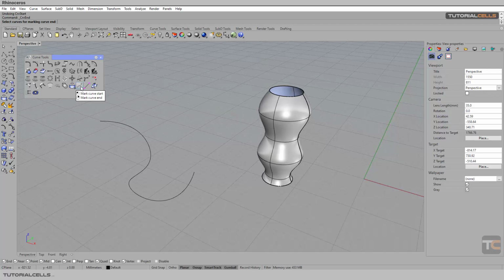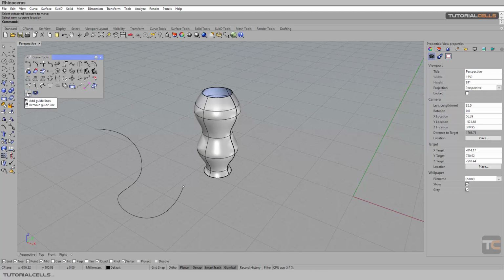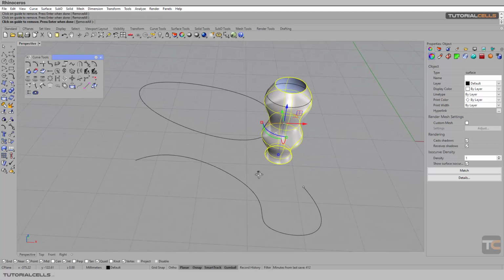0081. move extracted isocurve, mark or show start & end curve, guide lines in rhino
In this lesson, we want to explain the movie extracted iso curve, mark or show start & end curve, guide lines tools.